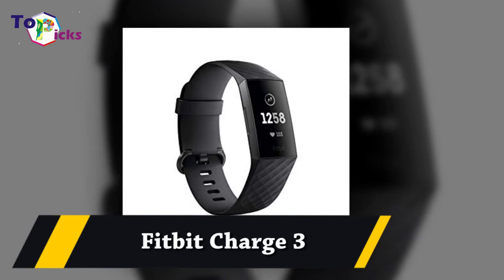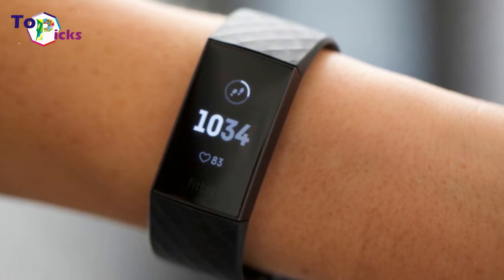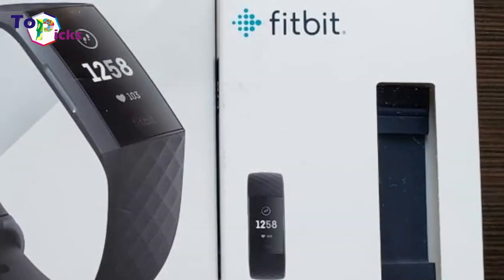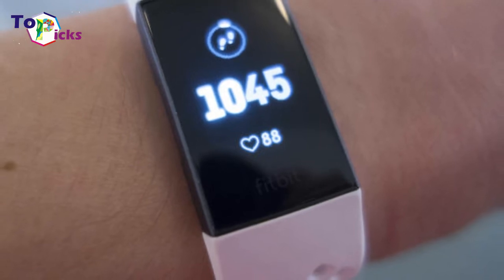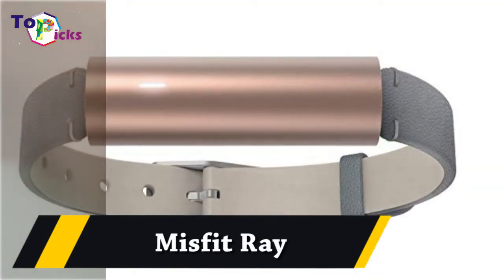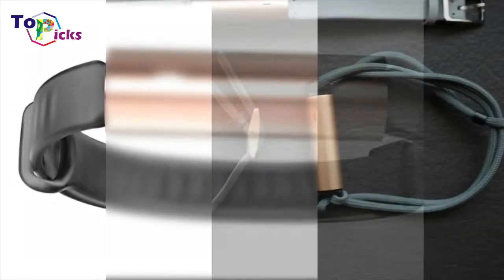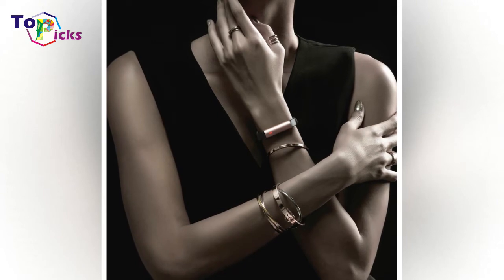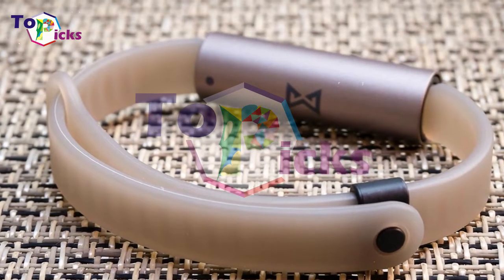The 4 Best Fitness Trackers to Buy in 2018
Fitbit is the king of fitness tracking — and the Charge 3 is the company’s latest and greatest. This tracker has more smartwatch-like features than a typical Fitbit, making it a great choice for people who want a top-of-the-line fitness tracker. Design-wise, the Charge 3 has a bigger screen than its predecessors. That means it’s easier to view and swipe through your stats, notifications, and settings. The bigger screen is also great for navigating Fitbit’s apps, which include apps for your workout, checking the weather, setting timers and alarms, and guided breathing exercises. The company expects to release more apps in the future.

Best Budget: Misfit Ray
Wearables company Misfit is being acquired by Fossil, which is already making strides with its own wearables lineup. Still, Misfit found time to release a new activity tracker and sleep monitor earlier this year, and it's definitely an option to consider. Standout features and benefits include a button cell battery that lasts for up to six months, vibration-style alerts for calls and texts and, of course, tracking for steps, calories, distance and more, plus info on sleep duration.

Best Advanced Functionality: Fitbit Surge
Fitbit dominates the activity tracker (and even the larger wearable) space, so it's no huge shock that another product from the company appears on the list. While the Fitbit Alta discussed above may have broader appeal to more casual users, the Fitbit Surge is a great choice. I reviewed it late last year and enjoyed testing out its more advanced functionality, including a heart-rate monitor that takes automatic measurements and GPS tracking. The black-and-white touchscreen is also quite handy, as it allows you to swipe through your up-to-date stats throughout the day and even mid-workout.

Best Bluetooth Functionality: Huawei TalkBand B5
A unique hybrid that’s both a Bluetooth headset and a fitness tracker, the Huawei TalkBand B5 combines the two with excellent results. The 1.13-inch, 300 x 160 resolution AMOLED display shows readings for battery life, steps, time, weather and more. It also contains extras like Huawei TruRelax, a technology that helps you keep an eye on your heart rate trends and stress levels throughout the day.